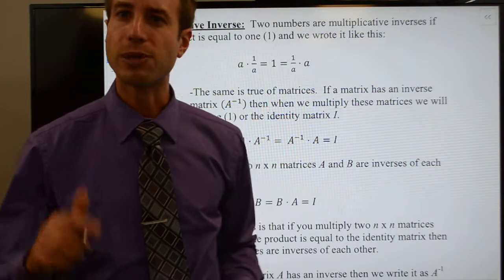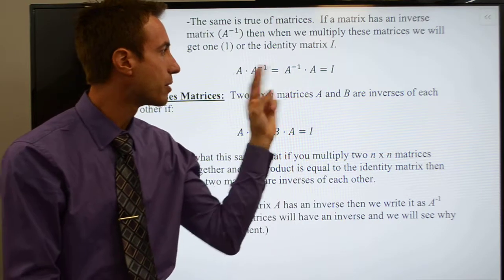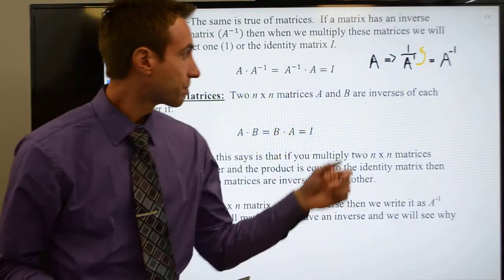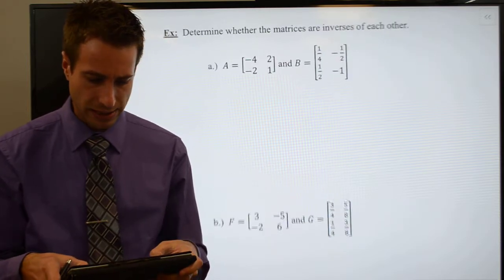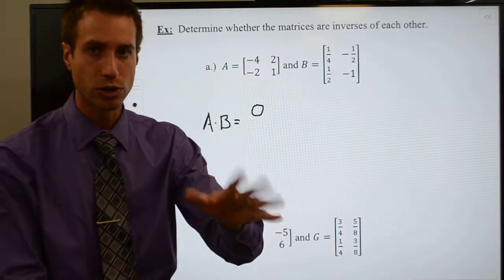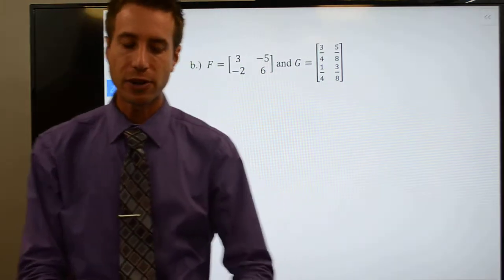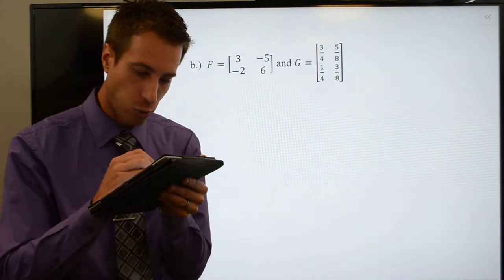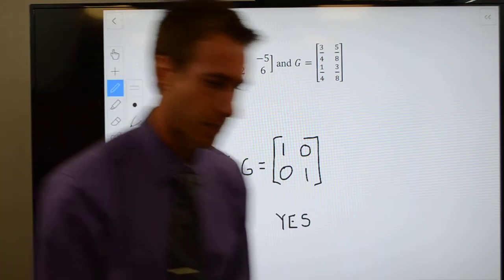Identity, Inverse Matrices and Matrix Equations Part 2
Chapter 3 Section 8 Identity, Inverse Matrices and Matirx Equations Part 2